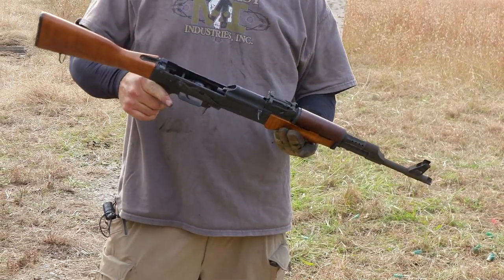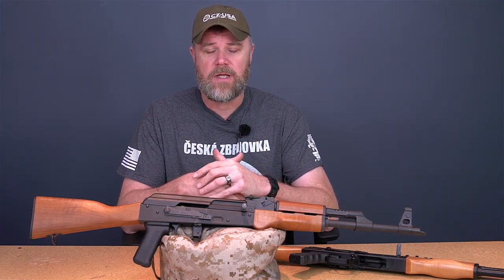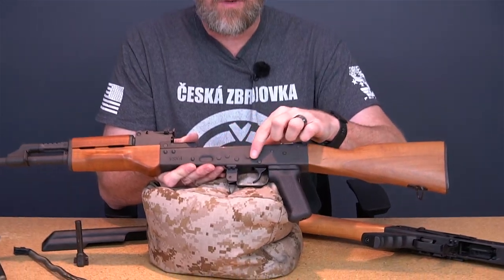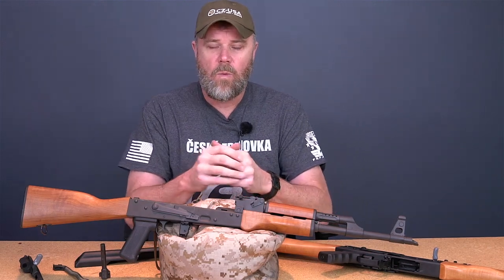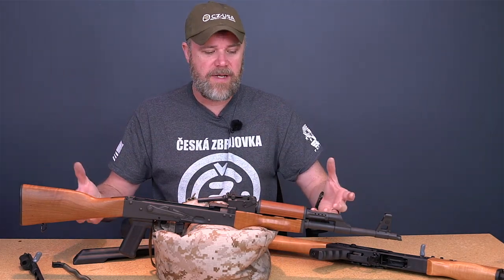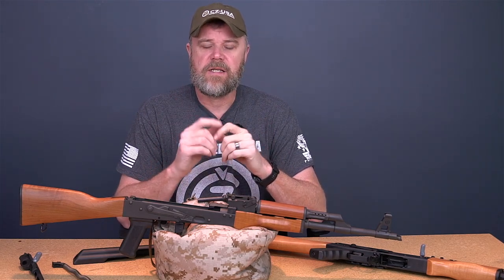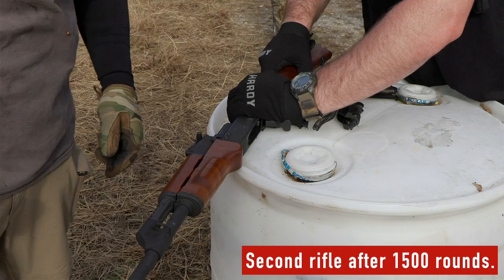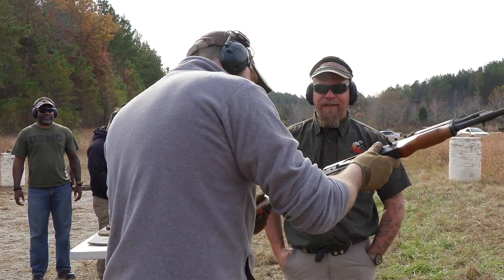Century VSKA - Not Ready for Prime Time?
Century Arms VSKA 5000 round test results. 7.62x39 US made AK.